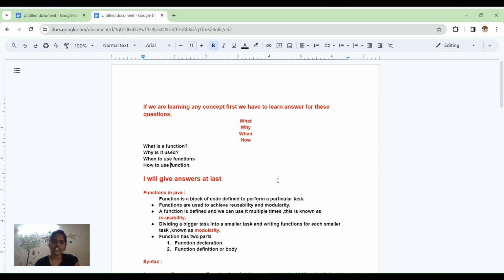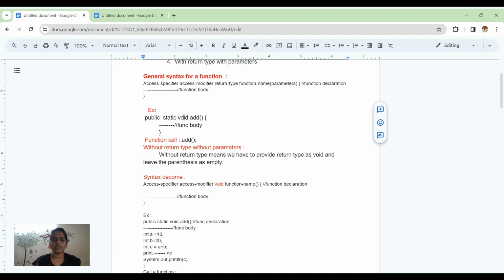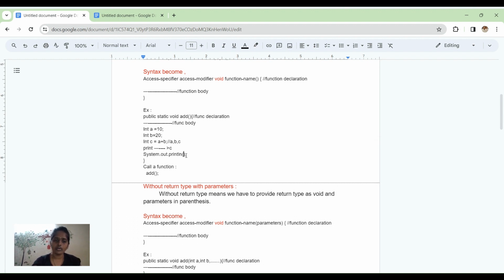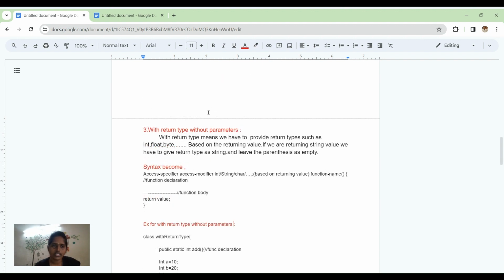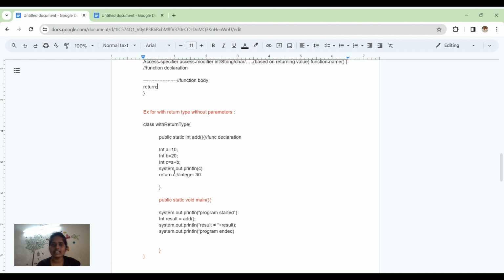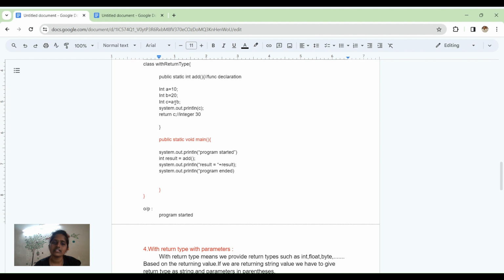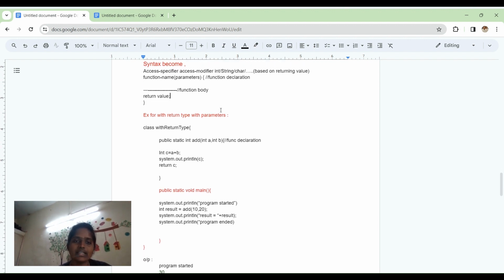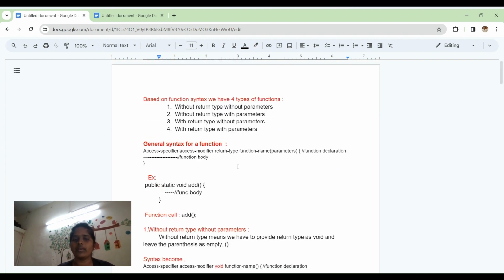java functions and its types(for beginners)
In this video I explained about java functions.java full course.java tutorial for beginners.functions in java proggramming.types of function in java.types of methods in java.types of functions in java telugu.types of function in tamil.
java programming in english.java programming in hindi.function ante enti.functions ante enti.types of functions.functions matlab kya hai.function uses.how many types of functions in java.functions anna enna.Why we need functions.functions.functions definition in java.java functions example.
function in java language.

I need Support from little hearts.